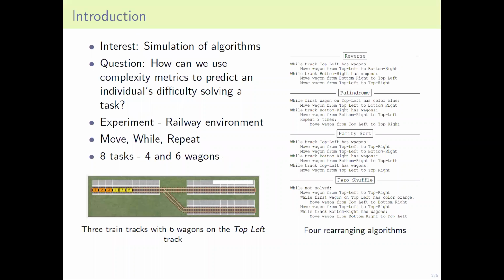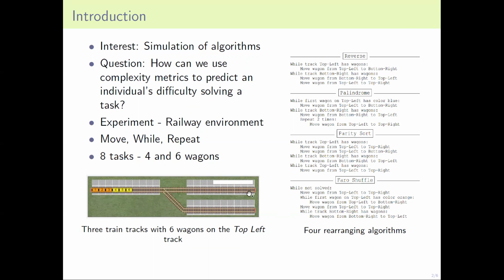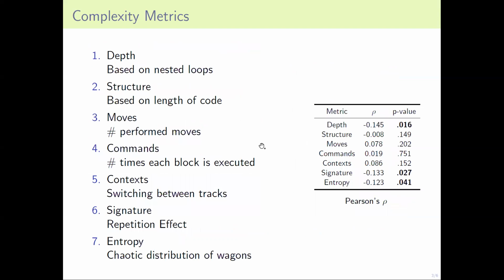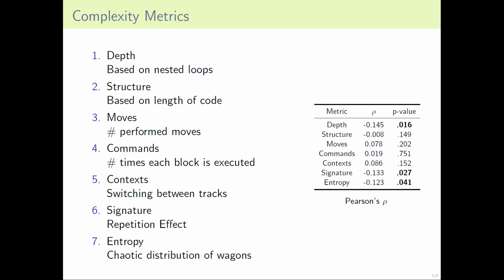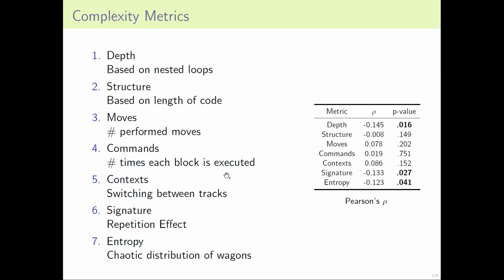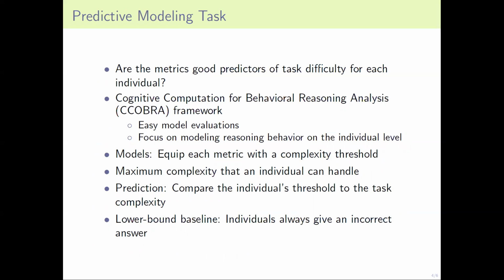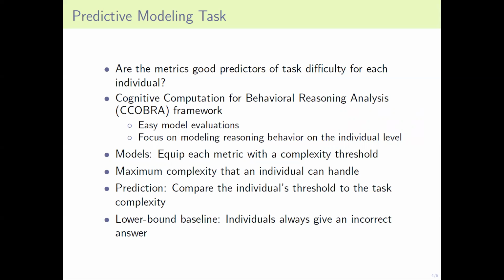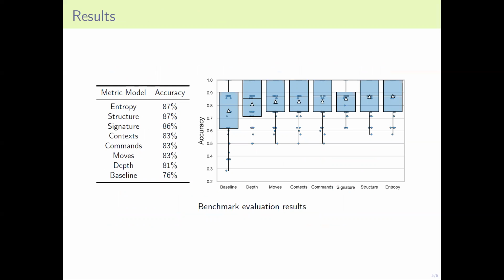Todorovikj, Brand & Ragni - Predicting Algorithmic Complexity for Individuals (ICCM 2022)